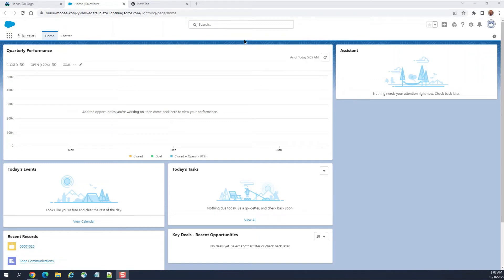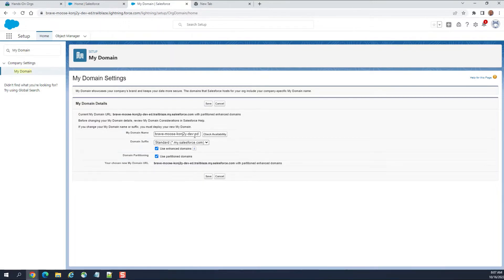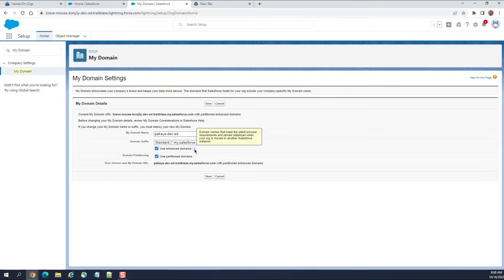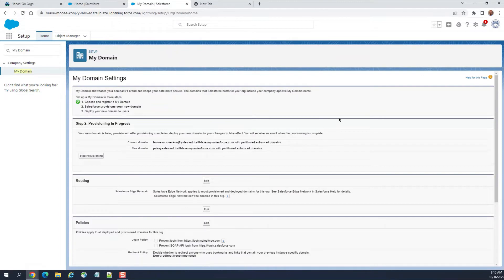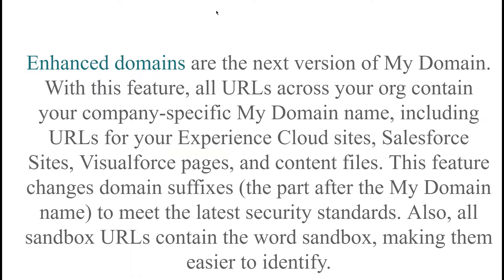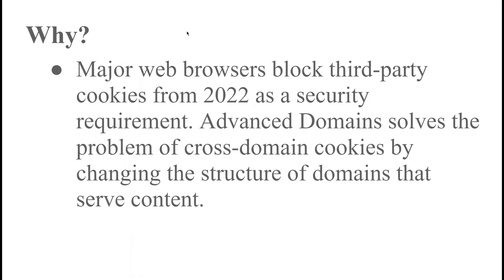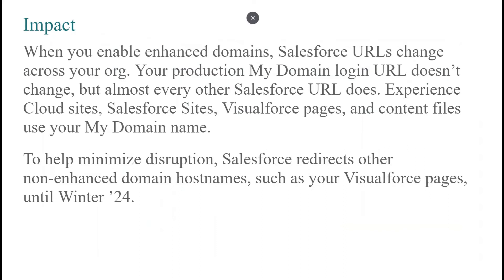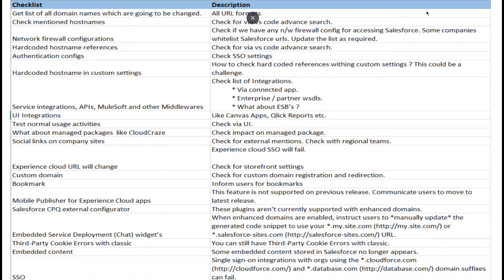What is Enhanced Domains of Salesforce?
What is EnhancedDomains of Salesforce ?